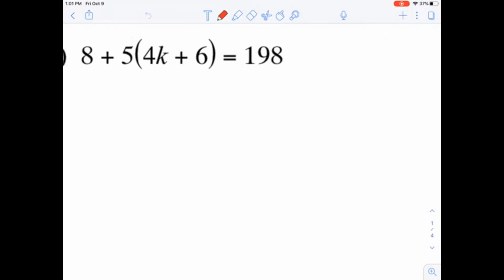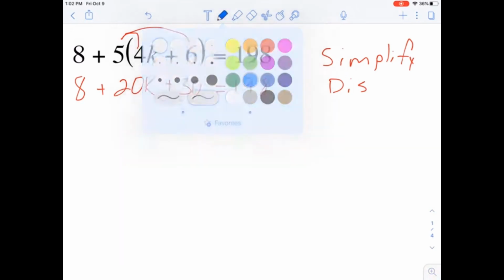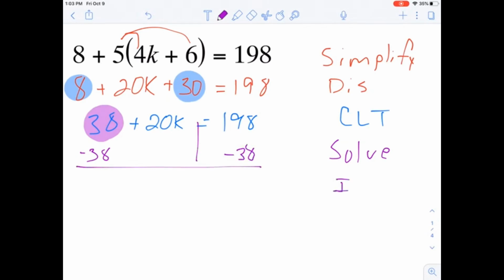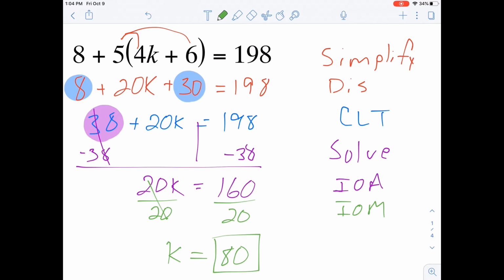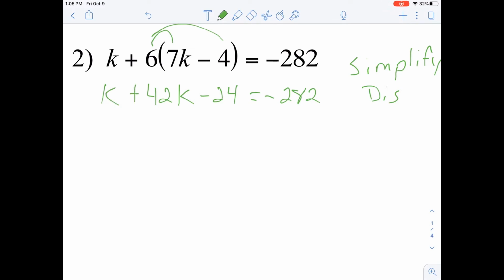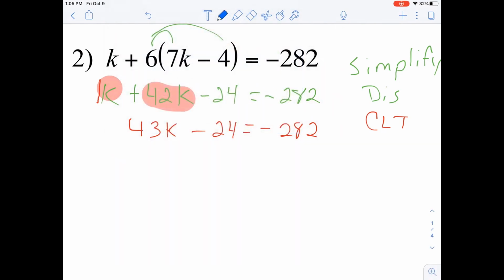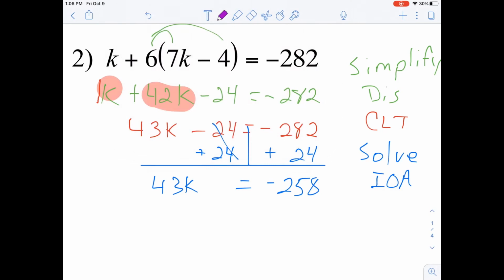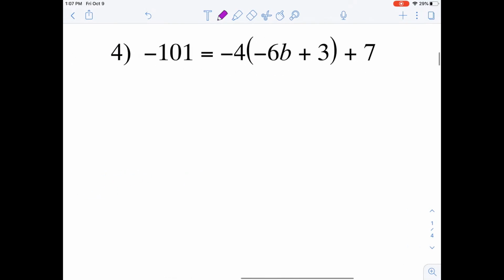Q2 W2 L1